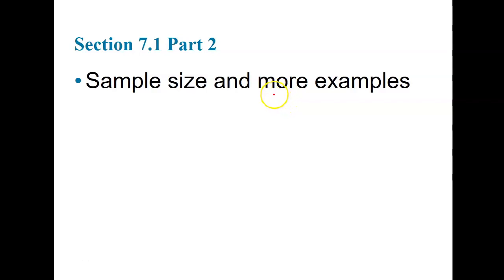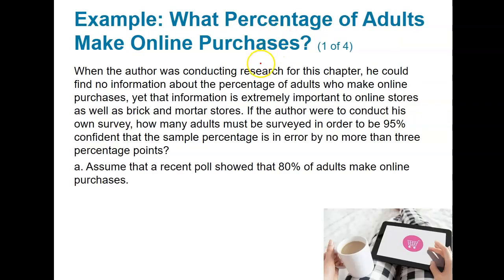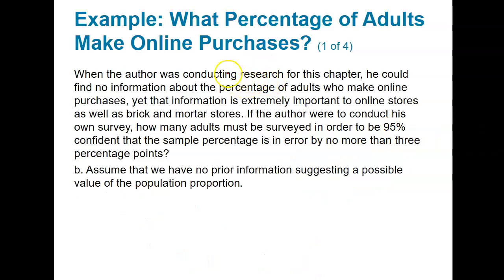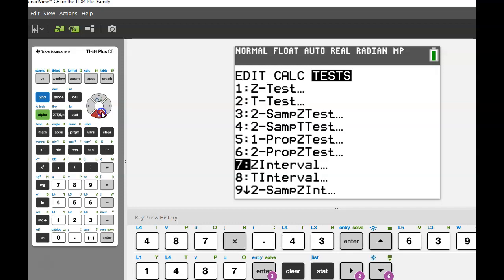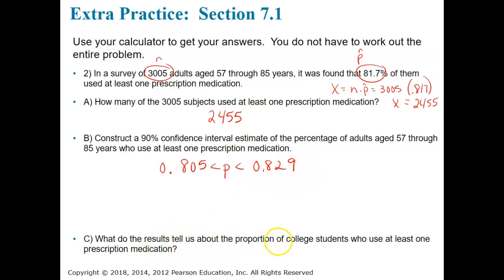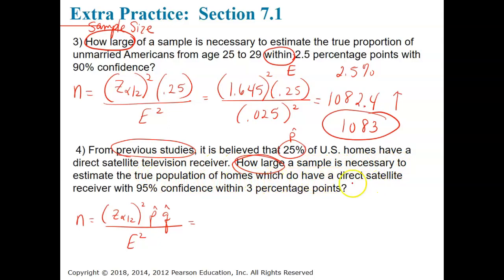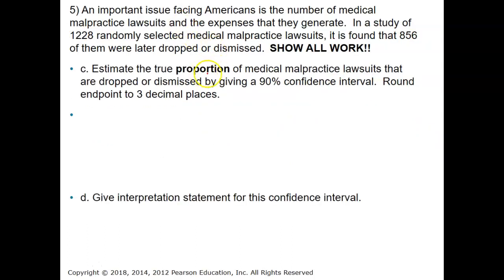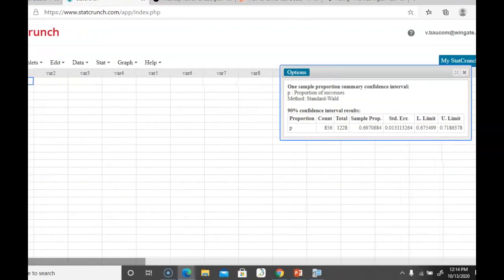7.1 Part 2 Lecture Video Math 209